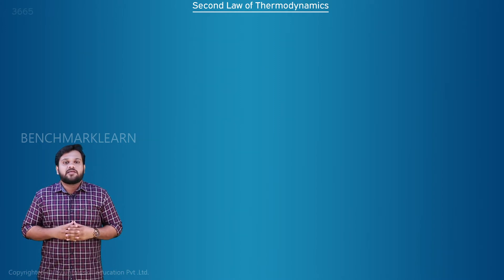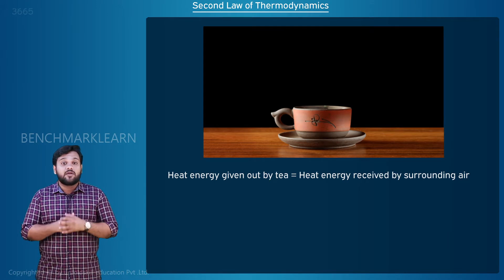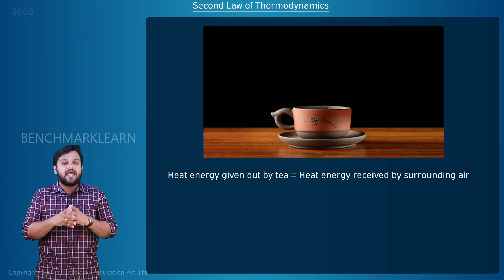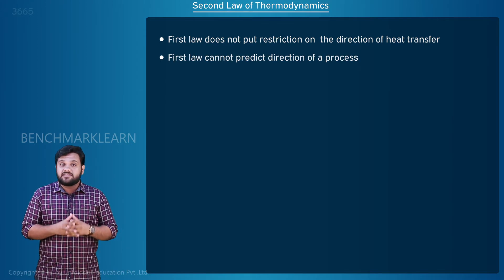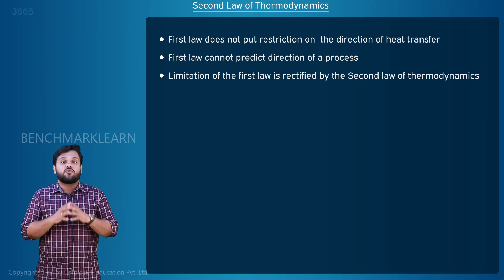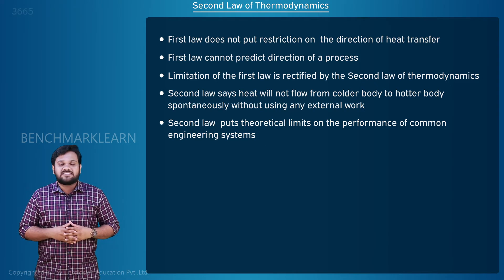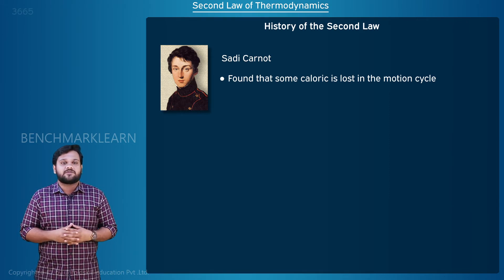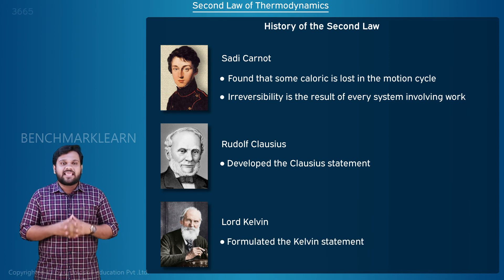Second Law of Thermodynamics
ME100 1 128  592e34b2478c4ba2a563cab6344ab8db